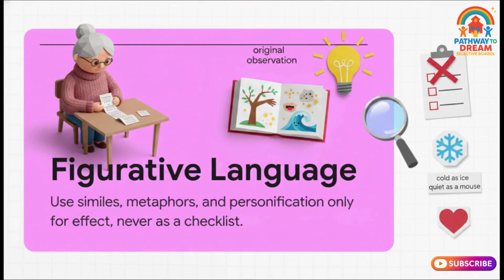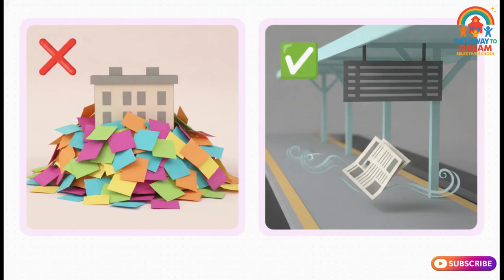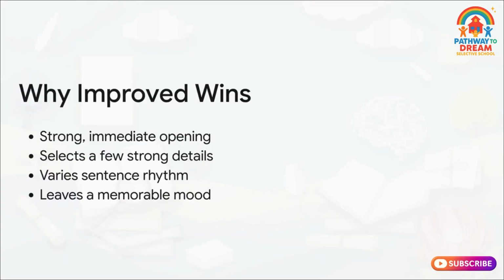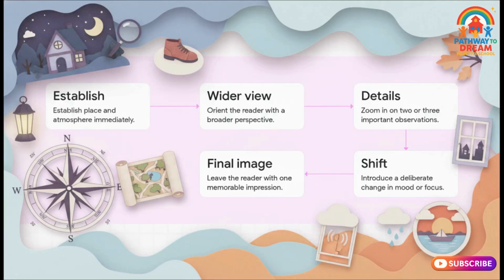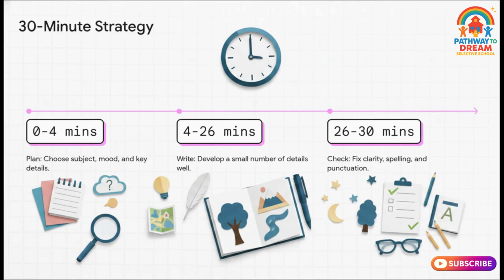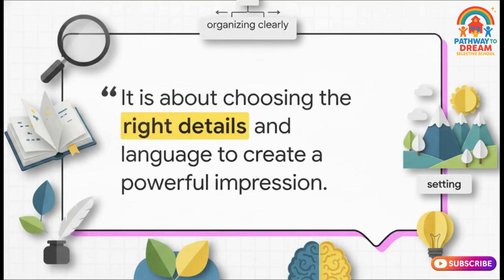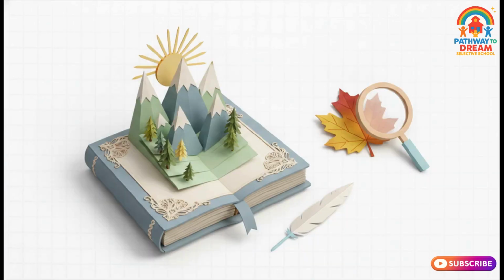NSW Selective Writing: Descriptive Writing Made Easy | Tips & Examples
Want to help your child improve descriptive writing for the NSW Selective High School Writing Test?
In this video, we make descriptive writing simple for both parents and students. Learn how to create a vivid atmosphere, choose powerful details and use language effectively  without overloading writing with adjectives and unnecessary techniques.

You’ll learn how to:
✅ Tell the difference between description and narrative
✅ Create a strong mood and atmosphere
✅ Choose specific sensory details
✅ Use precise nouns and powerful verbs
✅ Use similes, metaphors and personification effectively
✅ Organise a description clearly
✅ Vary sentences for effect
✅ Create memorable openings and endings
✅ Avoid common Selective Writing mistakes
✅ Plan, write and check within the 30-minute writing test

We also show a practical descriptive-writing prompt and explain what makes an improved response more effective.
Perfect for NSW Selective School students, parents and Years 5–6 students preparing for competitive writing assessments.